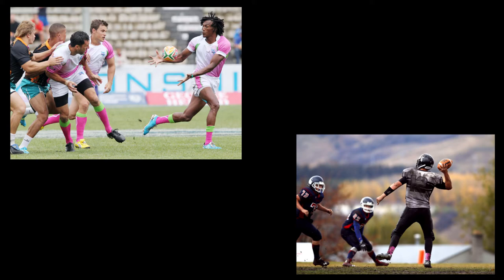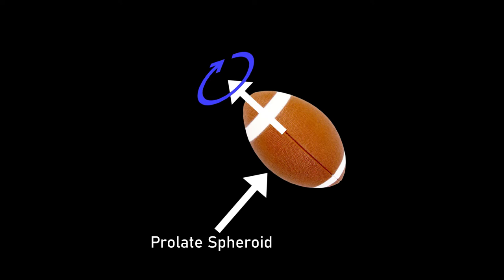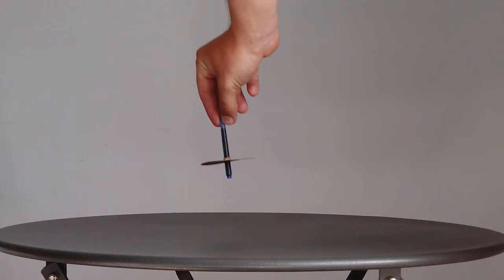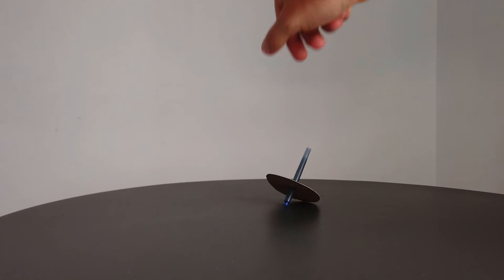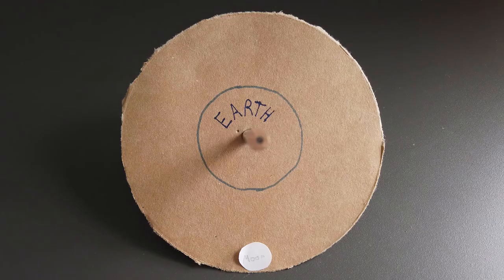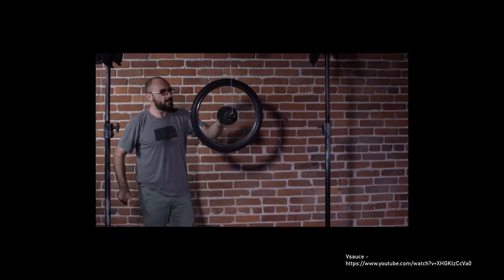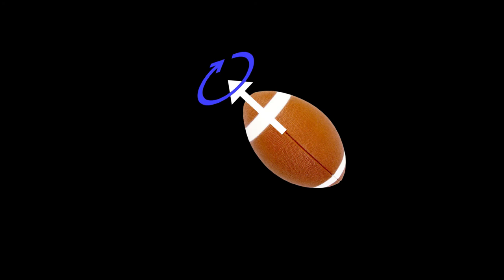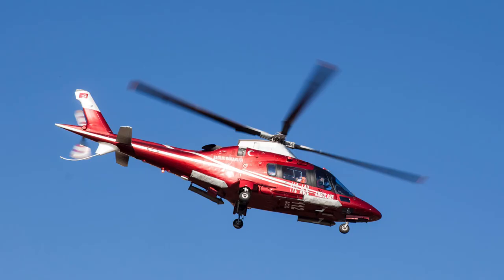Why Do Rugby Players Spin Pass? The Science of Why Spinning Things Are So Stable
Rugby players and American football players often spin or spiral the ball while passing it, so what is it about a spinning ball that makes it so stable? In this video, I take a look at why spinning things are so stable, and the physics behind it.

You may have watched a game of rugby or american football and wonder why they spin the ball as they pass it, or seen videos of holding a spinning ball on a finger, bike wheels seeming to defy gravity, or other gyroscope demos. In this video, I hope to explain why these are all linked, and how we can use the physics behind these processes to explain why spinning a ball in rugby or football is so important for the accuracy of these passes, and even how it applies to the design of rifles, navigation systems, and helicopters. Before we get into all of that, though, lets see why players think that spinning, or spiralling, the ball is important.

It’s a well known fact in these sports that spinning the ball makes it stable along the axis that it is rotating, and for prolate spheroids such as rugby balls and american footballs, this decreases the drag by providing a smaller frontal area, as opposed to the ball spinning around a different axis. There is plenty of research to suggest that this thinking is mathematically correct, with the analysis showing that spinning a ball like this does in fact make it more aerodynamic, allowing for greater velocity through the air and higher pass accuracy. So I guess the question shouldn’t be why players spin the ball, but how a spinning ball is able to maintain this low frontal area, whereas a non spinning ball seems to have less stability and so travel a shorter distance. This is something which gets talked about a lot, with people often dumping the term ‘gyroscopic effect’ to explain that a rotating object remains stable, so instead of doing this, I decided to build a spinning top.

Now there is logic in comparing our ball to a spinning top, as this top makes use of the gyroscopic effect to remain standing, but I believe that it’s much easier to see and explain what’s going on here by using this. Spinning tops are one of those many toys that we see at the intersection of the kids and physicists toys venn diagram, so I’d forgive you for perhaps being bored of this example, but it is a very good demonstration of the physics at play (pun intended). When we spin a top about this axis, we apply a rotational force, or torque, to get it up to speed. Now, if you tried to stand it up without spinning, it would quickly fall over, but the rotating top is able to maintain balance. To understand this, we need to look at a point on the surface. As this point rotates, the top might start to fall to one side due to gravity. This would mean that our point would follow a path travelling towards the ground, as opposed to the horizontal path which it was on before. However, this point has a certain momentum or inertia, which is this resistance to change in velocity, so the point ‘wants’ to travel in this direction, causing this side to move up, closer to the path the particle was going to travel along. Another, perhaps more accurate, description of what’s going on here makes use of orbits, lets take the earth and our moon. As the moon travels around earth, we could apply a force, similar to the force of gravity on our top. Instead of the force instantly changing our orbit, like how we predicted with the non spinning top, this force acts to change the momentum of the moon, so that it travels at an angle. If we then change where we apply the force, to simulate how gravity would now be pulling this side of the top down, the orbit changes again to tilt in the direction 90 degrees out of phase to what we expect. T

why do rugby players spin the ball
Why do footballers spiral
why are spinning things so stable
why are spinning balls so stable
how does a spinning top stay upright
how does rifling affect a bullet
how does gyroscope work
how does gyroscopic precession work
what is gyroscopic effect
what is gyroscopic motion
what is gyroscopic precession
what is a spiral pass
what is a spin pass
how does a spin pass work
science of spin pass
science of spinning